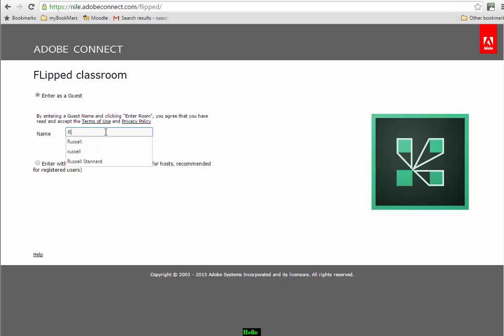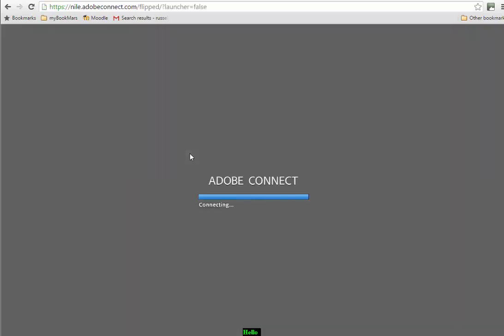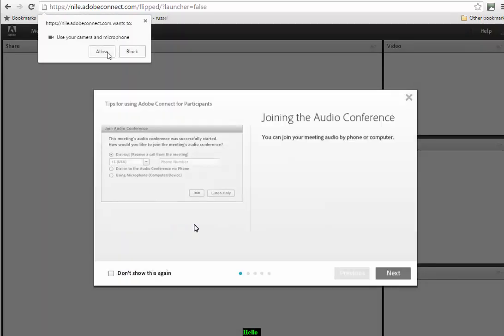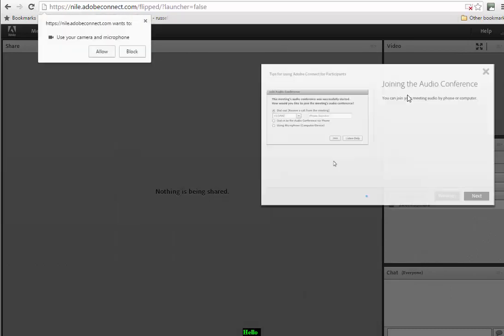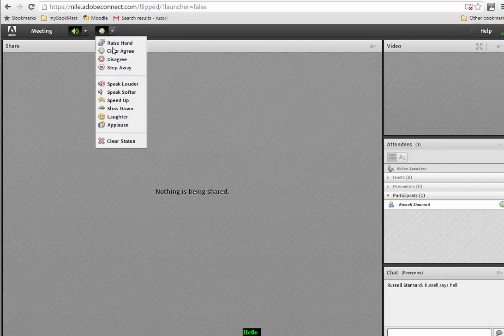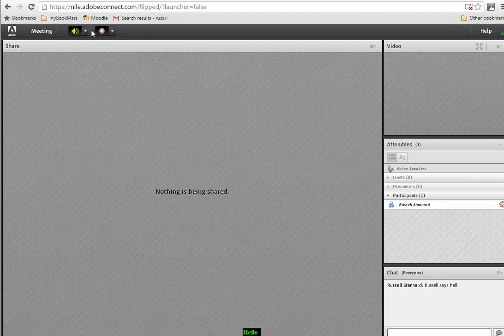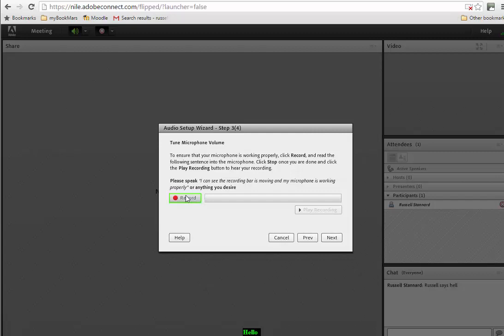How to Use Adobe Connect Webinar Platform - NILE Online